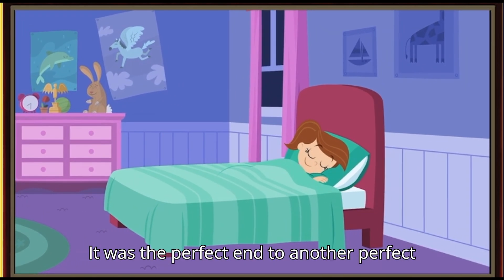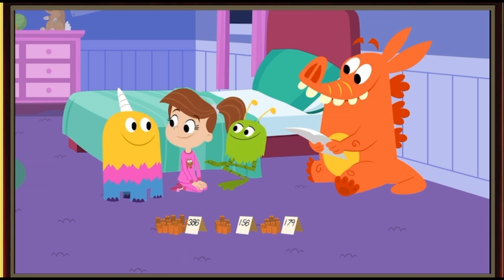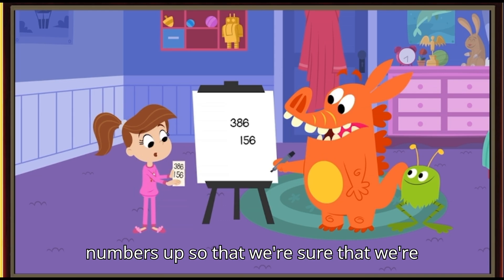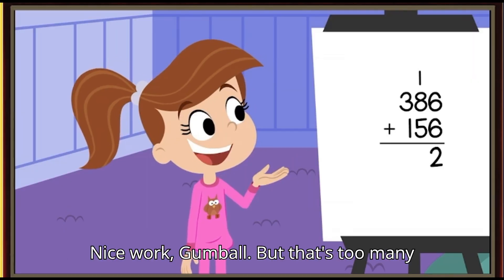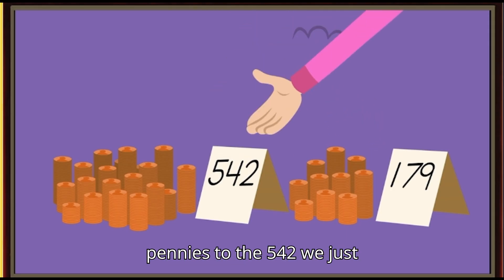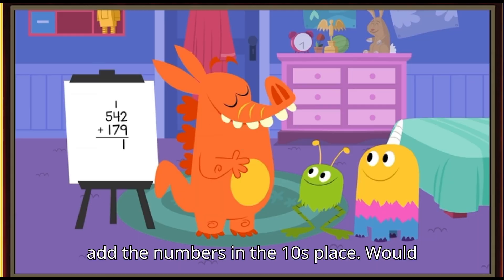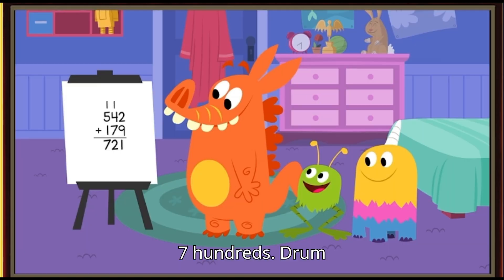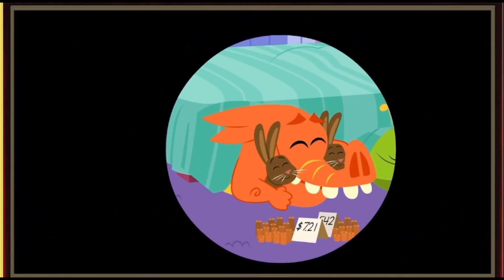Alice's Monsters: Adding Three-Digit Numbers